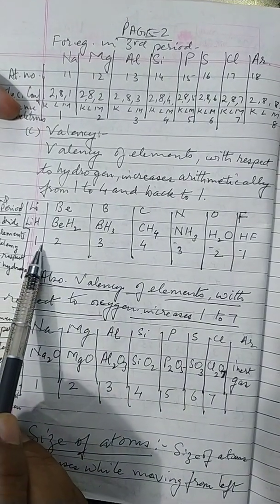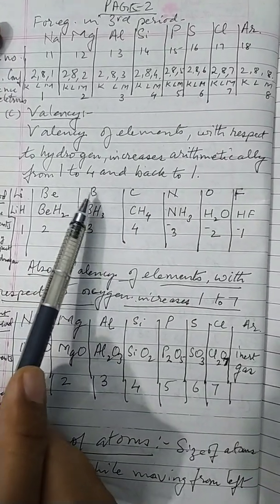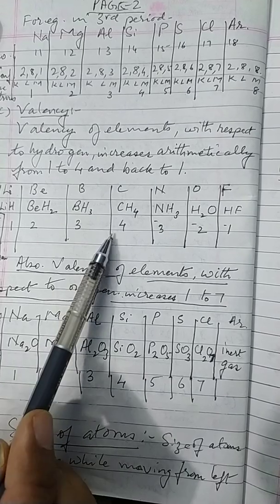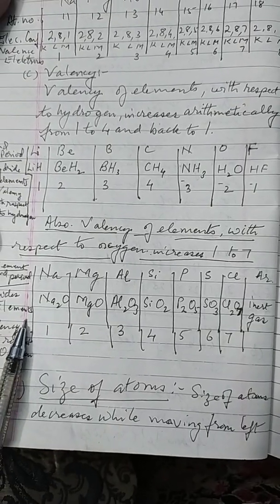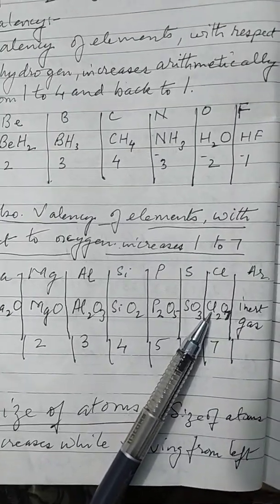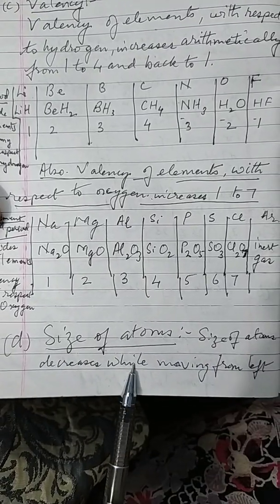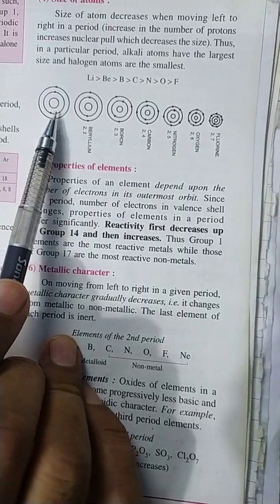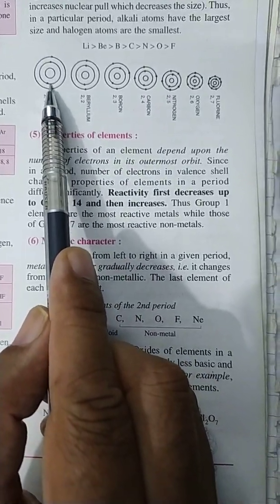Class 9.Chemistry. Chapter 5. Part 6(six)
Periodic Table. Concluding video 6